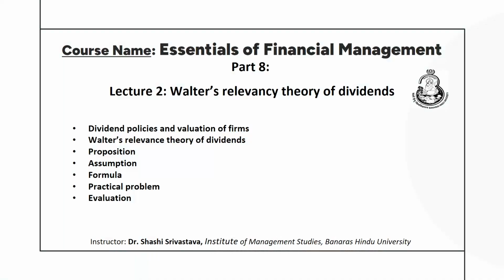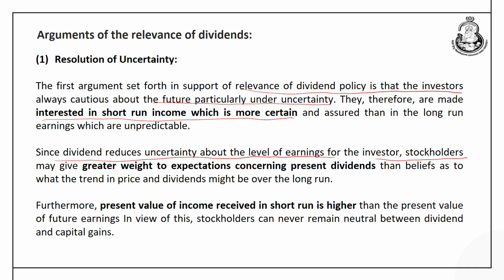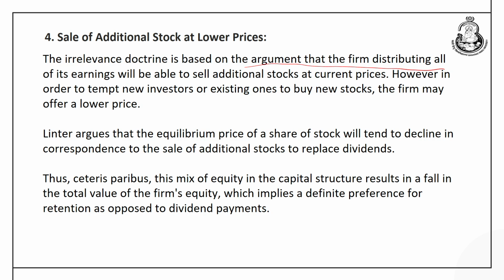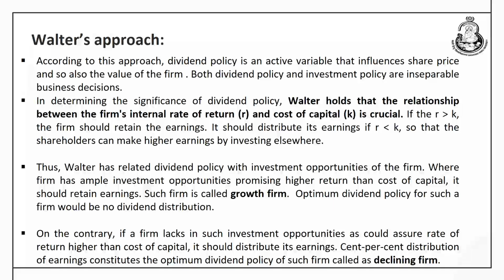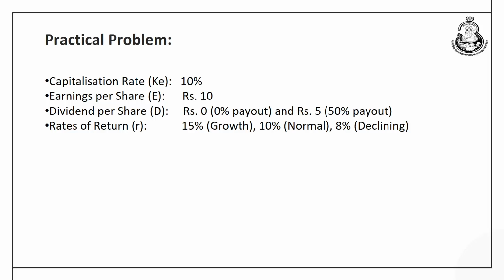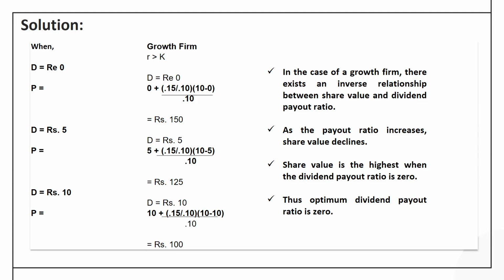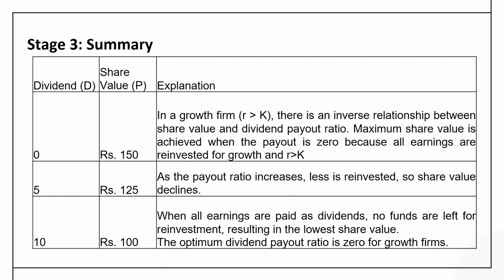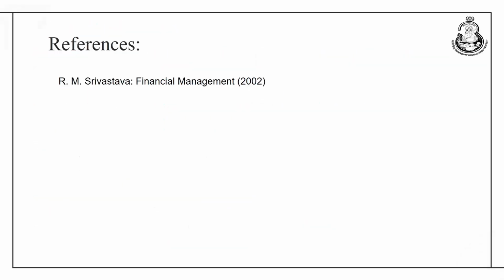Lecture 37: Walter's Relevancy Theory of Dividend